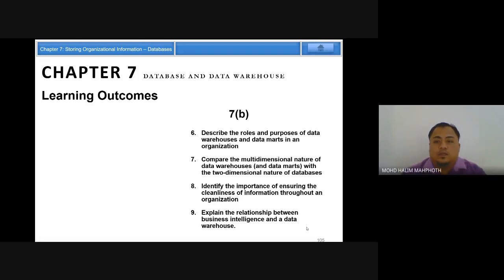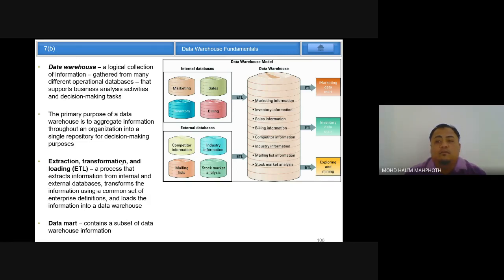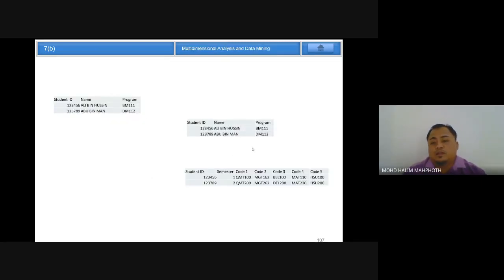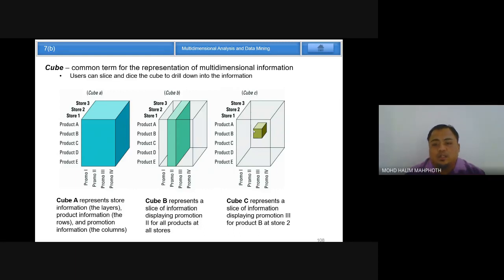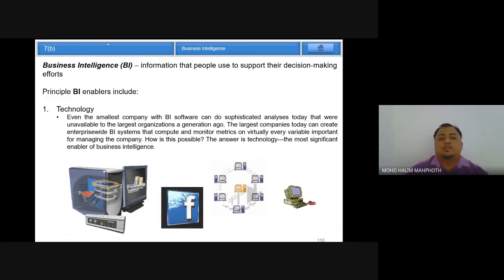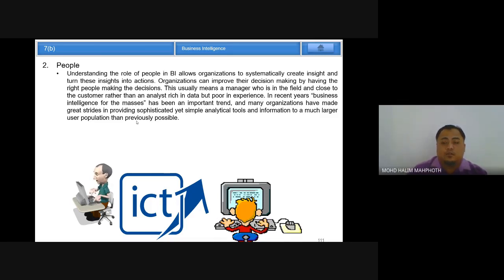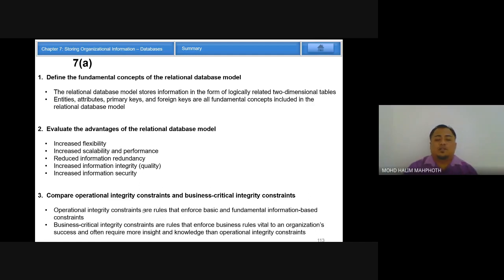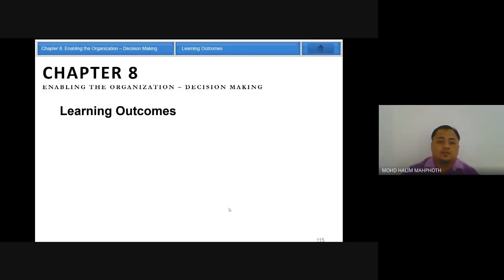MGT 300 MCO Lecture : Chapter 7b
-Describe the roles and purposes of data warehouses and data marts in an organization
-Compare the multidimensional nature of data warehouses (and data marts) with the two-dimensional nature of databases
-Identify the importance of ensuring the cleanliness of information throughout an organization
-Explain the relationship between business intelligence and a data warehouse.